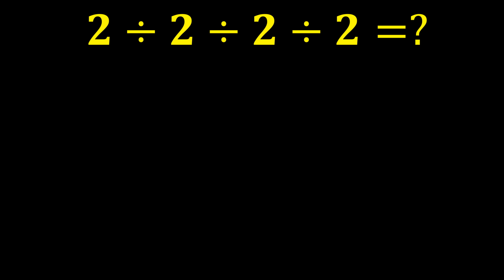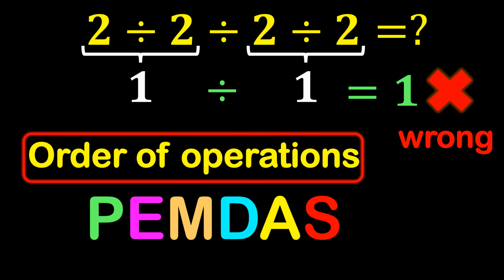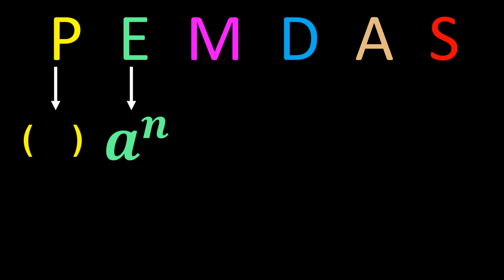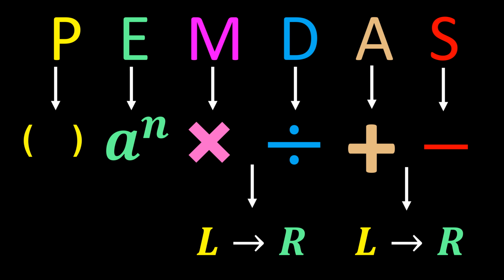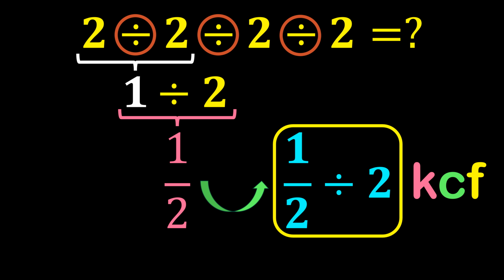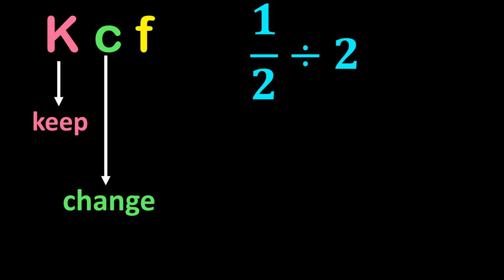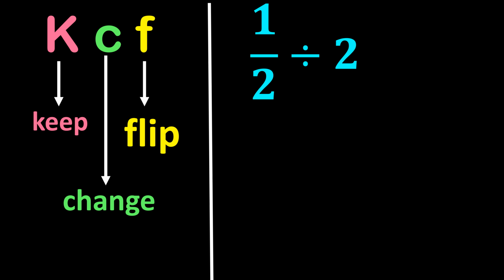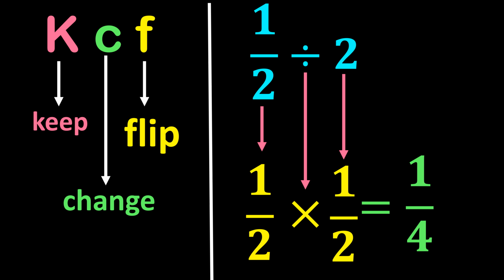🧠 If you solve this under 5 seconds, your IQ is off the charts! 2÷2÷2÷2=?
Video Timestamps:

00:00 Introduction and expression Overview

00:30  Solve the wrong expression

01:30PEMDAS Explanation

02:9 Solve the Expression correctly